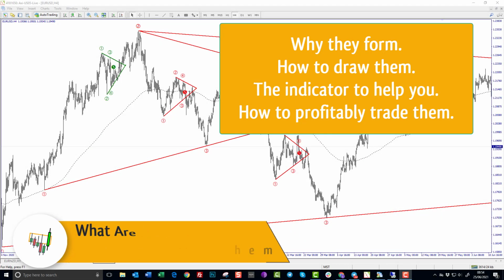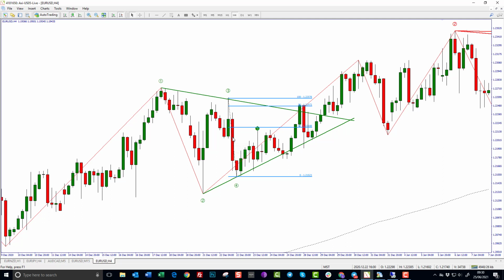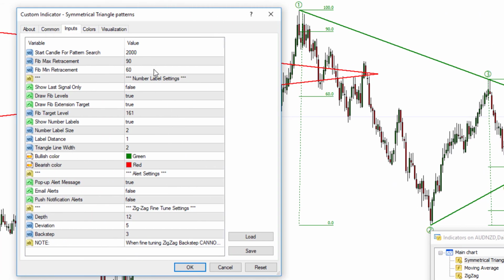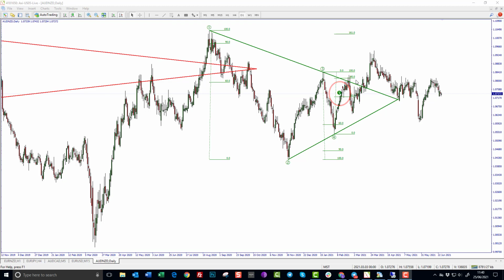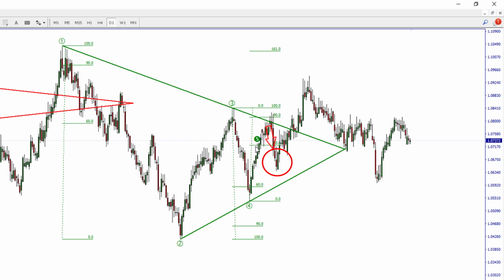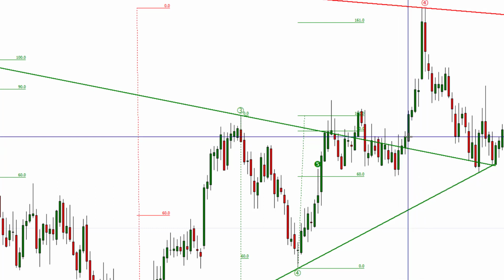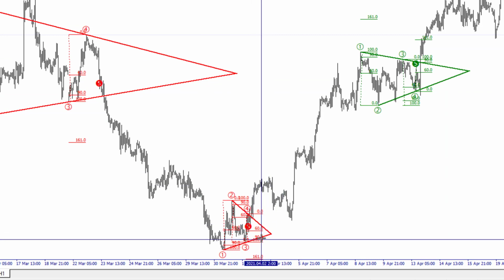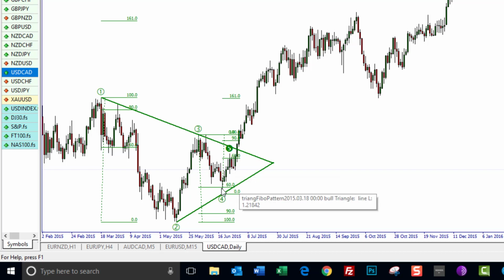How To Make Money Trading Symmetrical Triangle Breakouts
A symmetrical triangle chart pattern represents a period of contraction & consolidation before the price is forced to break out to the upside or breakdown. They are very easy patterns to find and trade and work on everything you can trade including stocks, indices, crypto and forex. A breakdown from the lower trend line marks the start of a new bearish trend, while a breakout from the upper trend line indicates the start of a new bullish trend.

Here is the symmetrical triangle pattern indicator that draws and alerts the patterns for you automatically: